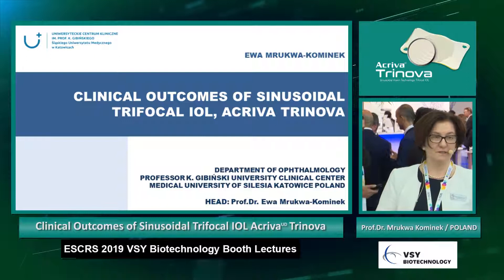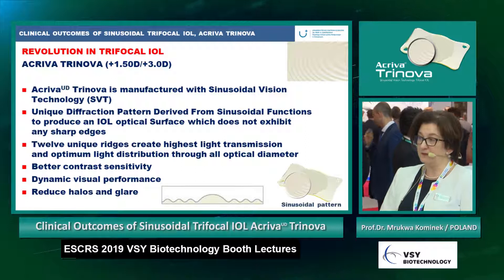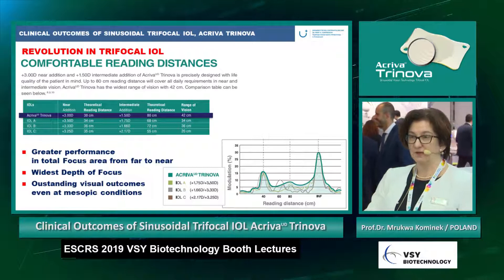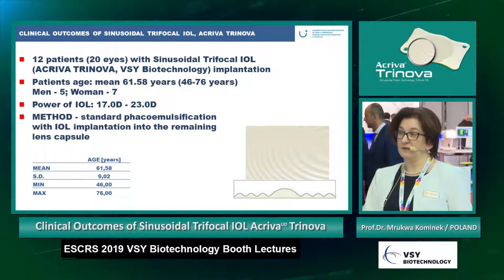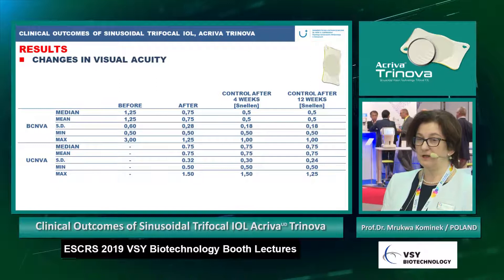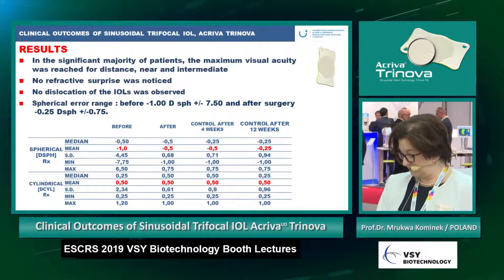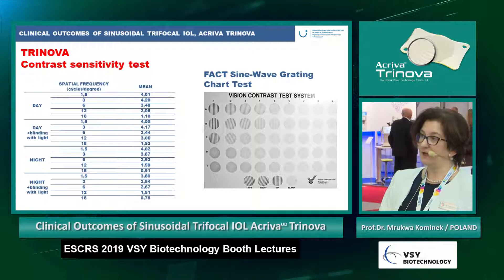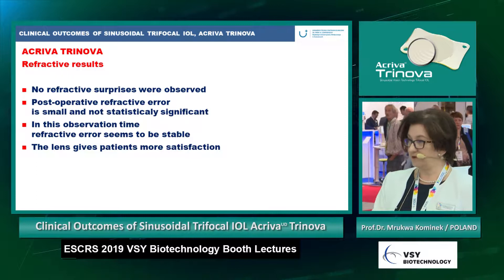ESCRS 2019 – Acriva Trinova Booth Lectures – Prof. Dr. Ewa Mrukwa-Kominek